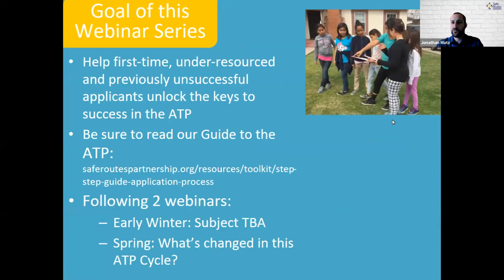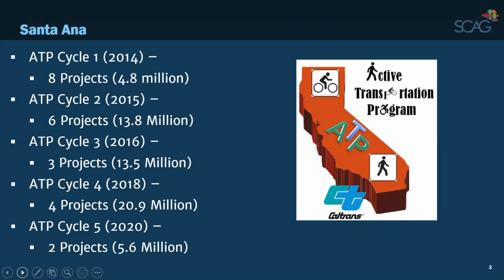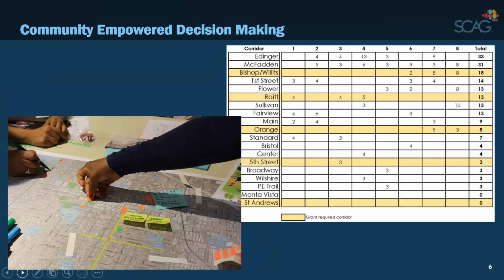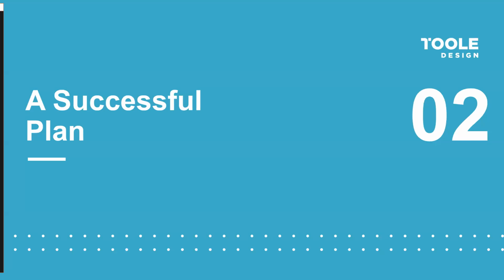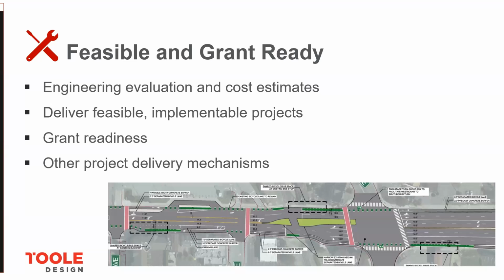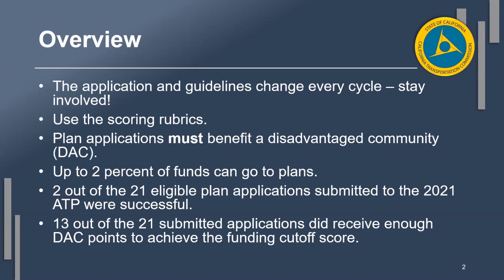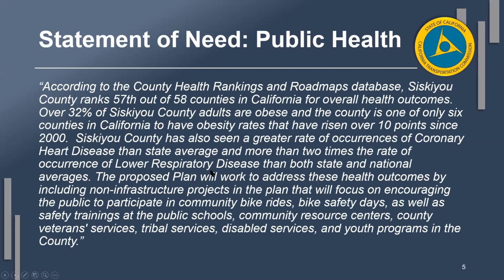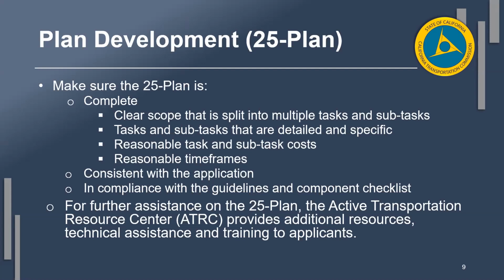ATP Webinar Series